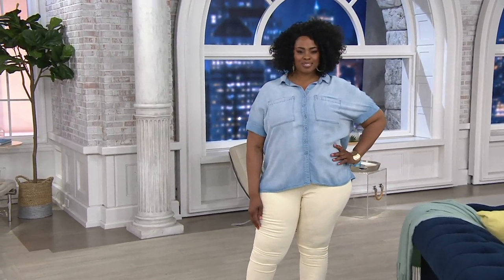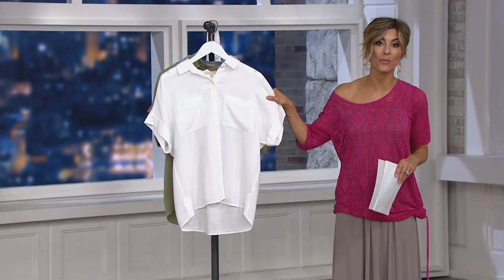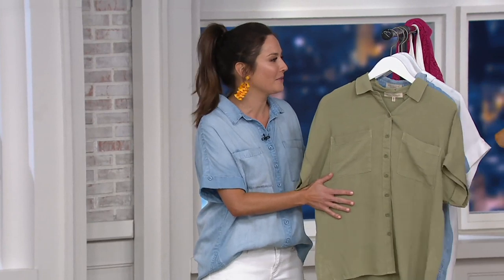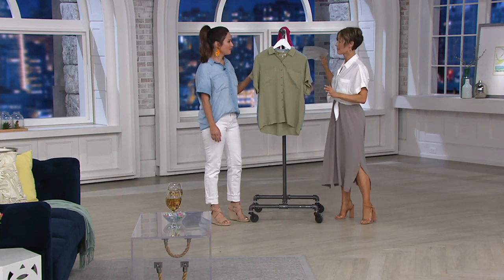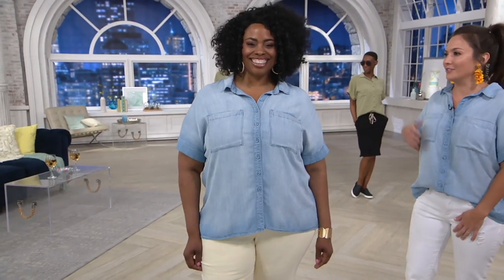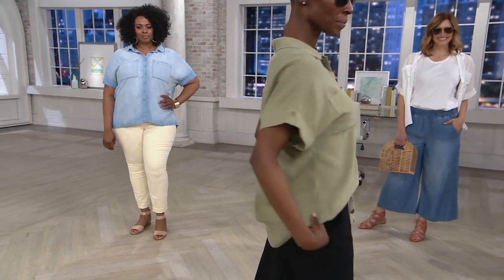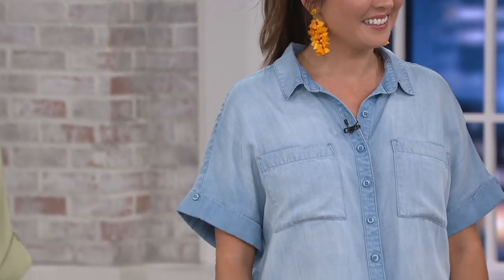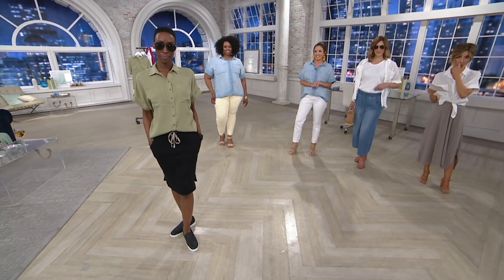Side Stitch Tencera Button Front Short-Sleeve Top on QVC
Side Stitch Tencera Button Front Short-Sleeve Top

Perky and chic, this short-sleeved top is a bit more than a tee or tank, yet still fashioned with a beloved, relaxed feel. From Side Stitch.